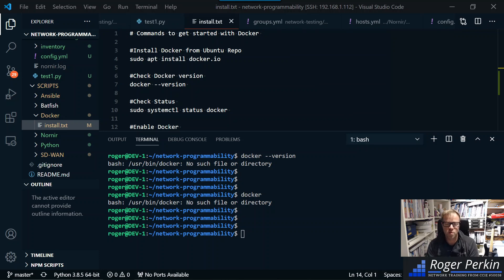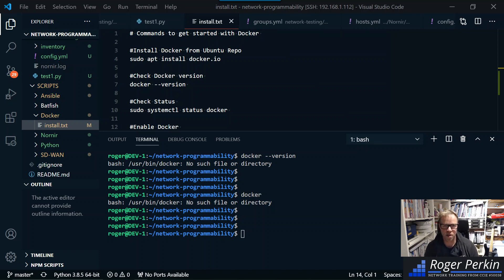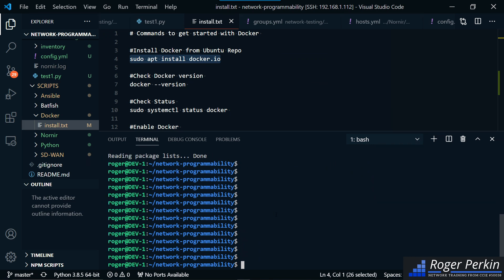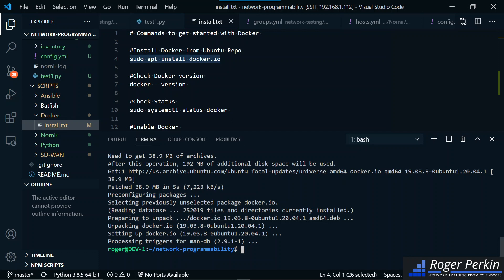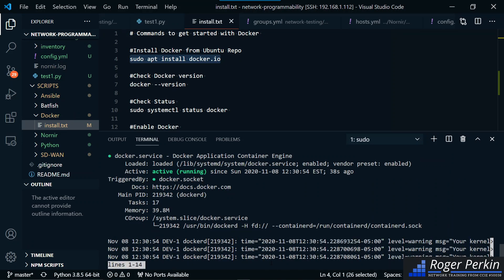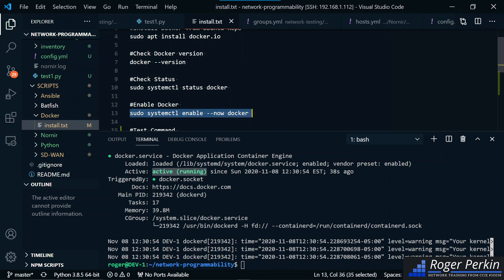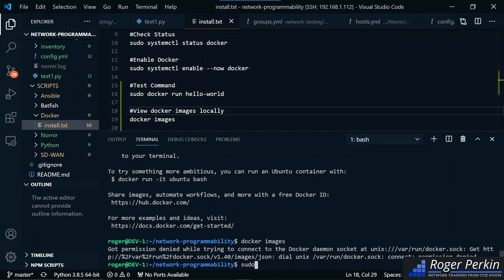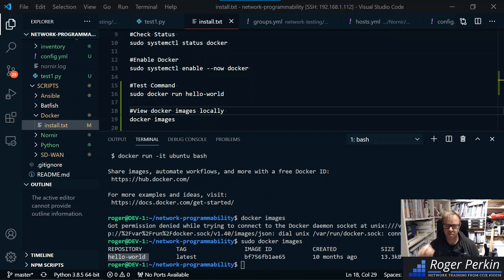How to Install Docker on Ubunto 20.04 in less than 3 minutes!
In this video I am going to be installing Docker on Ubuntu 20.04
This is the first of a series of videos showing my journey into learning Docker, containers and how as a network engineer I can use the power of Docker to use containers to run virtual routers.